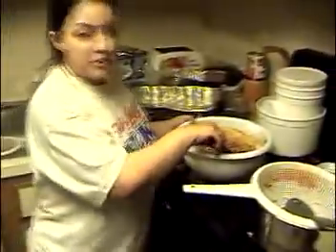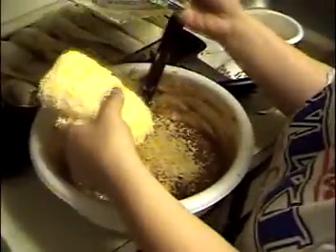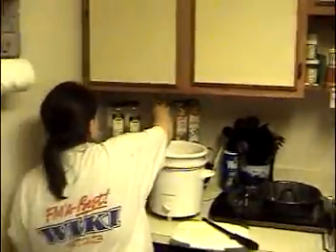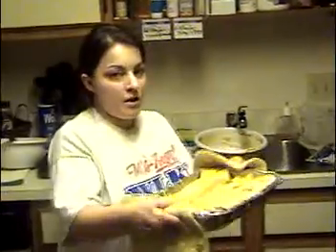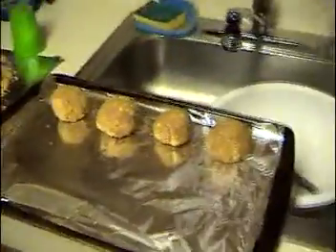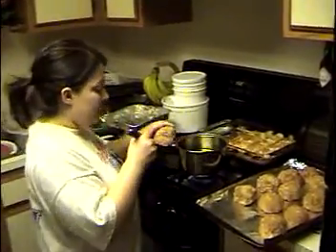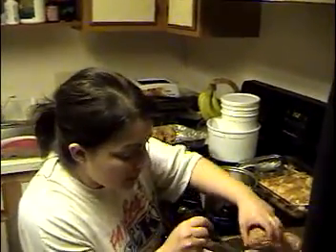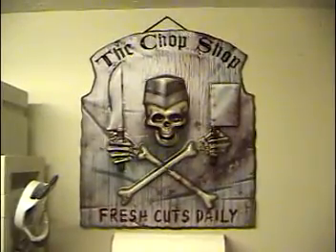Chop Shop - Beef Enchiladas.mpg